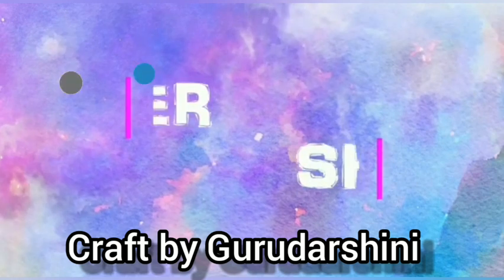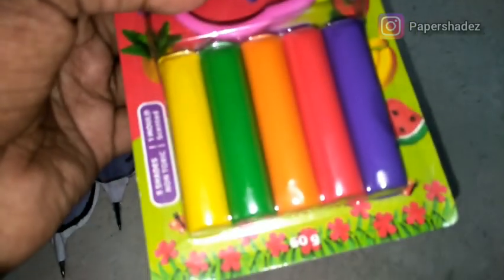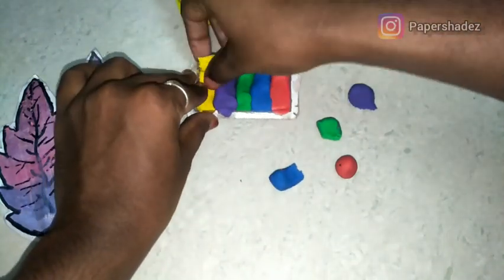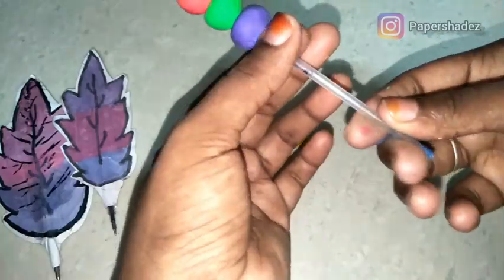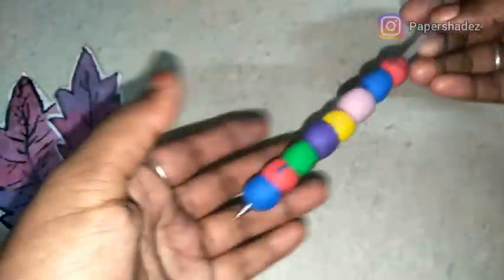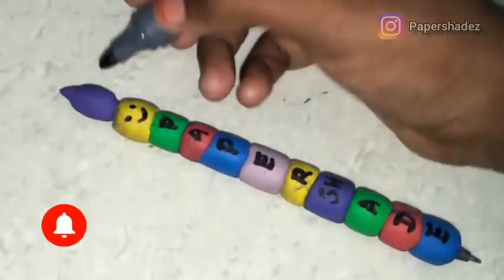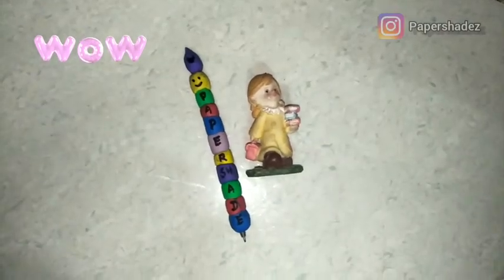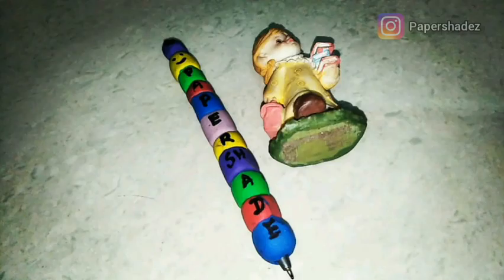pen refill and clay ideas |DIY | Best out of waste| in Tamil| papershade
LETS 🖌️ART🎨 & CRAFT ✂️YOUR LIFE WITH PAPERSHADE 🎈

alternative use 👇

🎈 clay
🎈 acrylic paints

 🎈  Paint brush

🎈 Brush pens